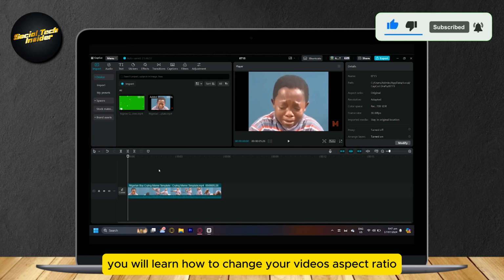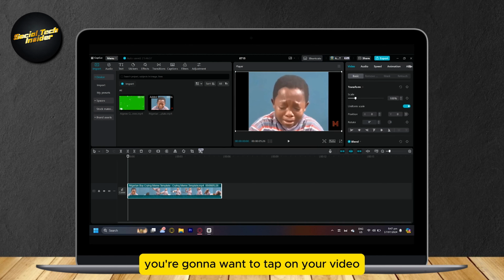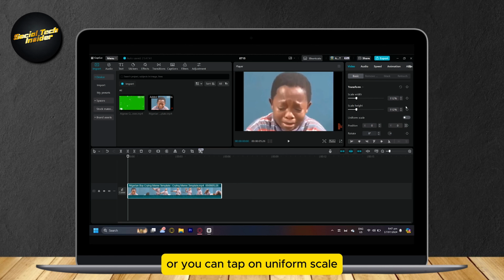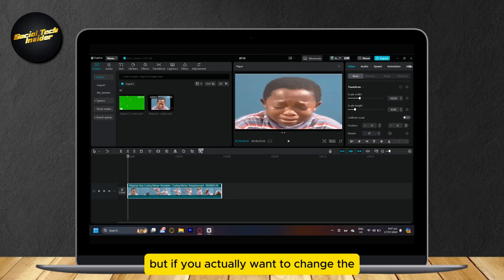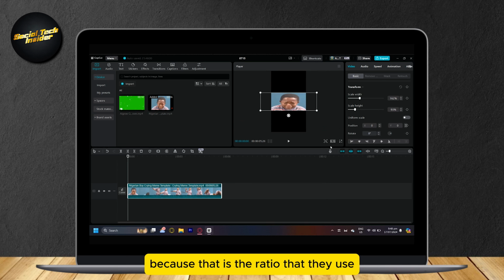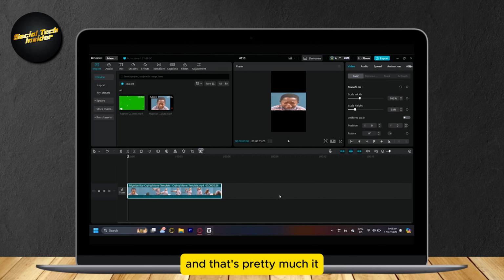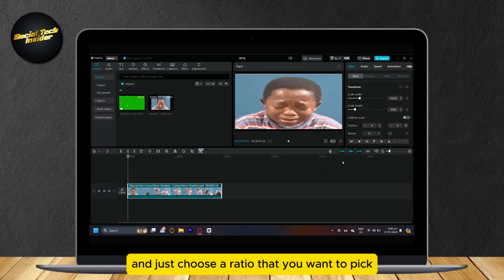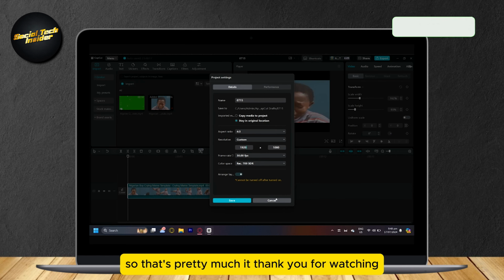How To Change Aspect Ratio in CapCut 2024 - Full Tutorial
Are you struggling with Change Aspect Ratio in CapCut PC? In this video, we will show you step-by-step how to Change Aspect Ratio in CapCut PC. Whether you're a beginner or an experienced user, our easy-to-follow guide will help you solve your problem quickly and efficiently.